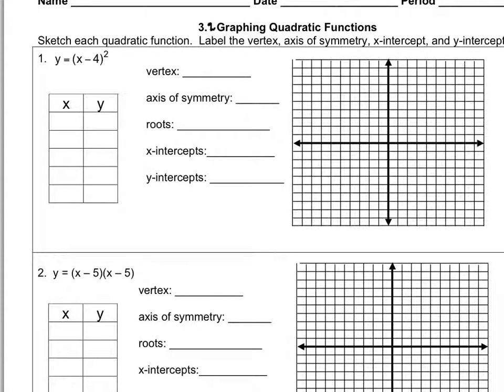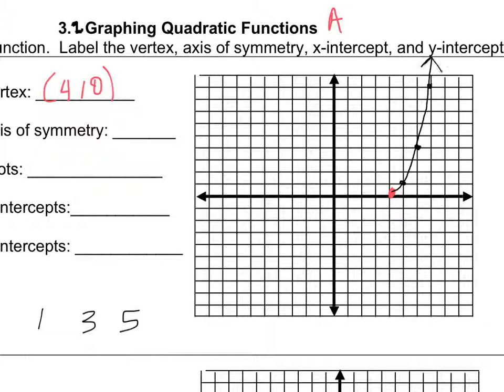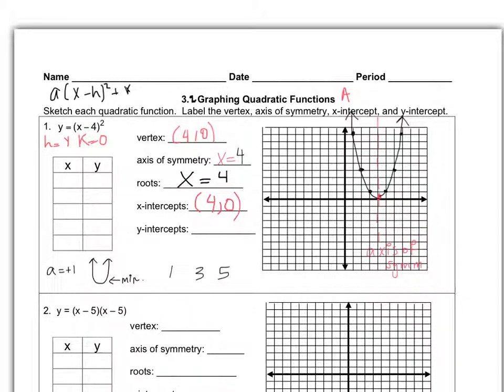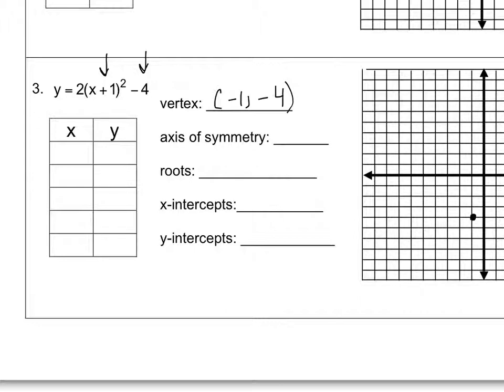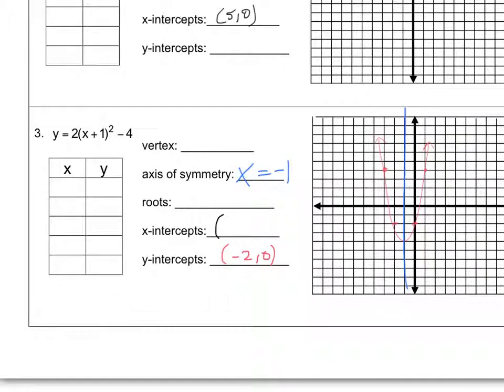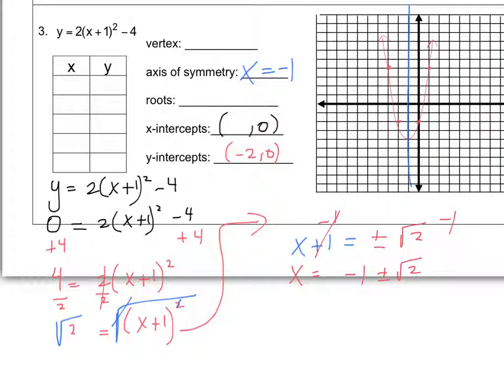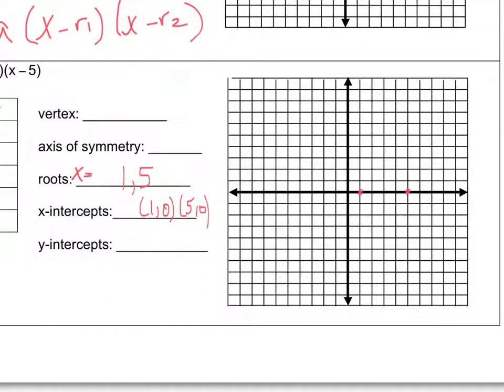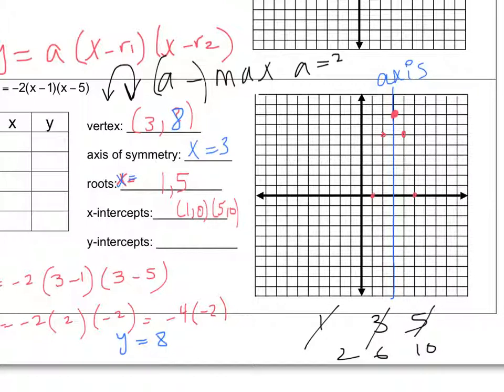3-2 A Practice GT Video